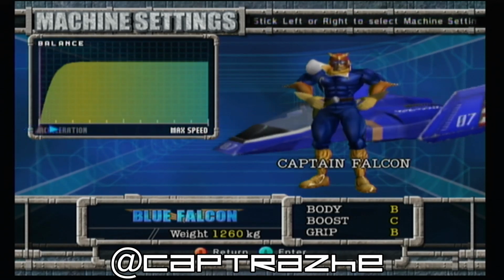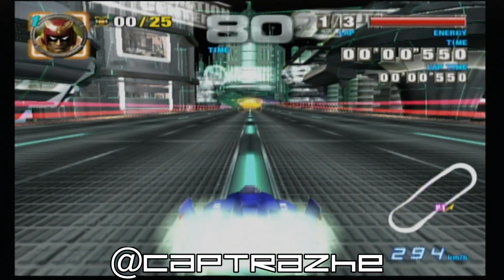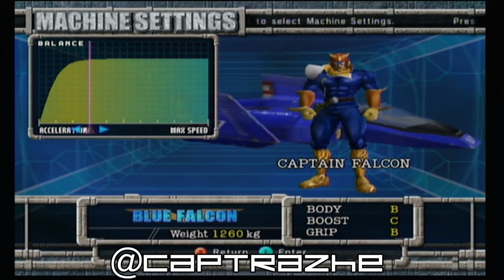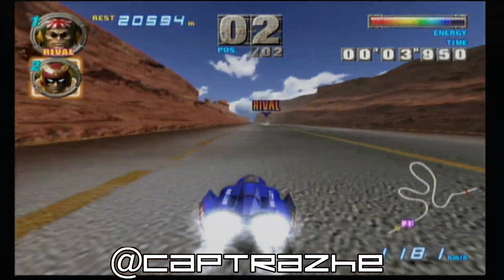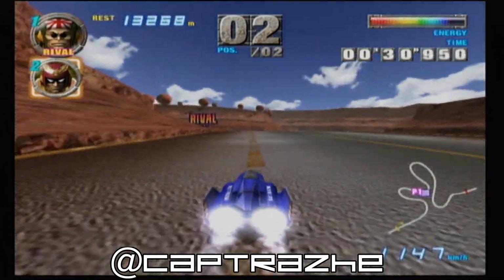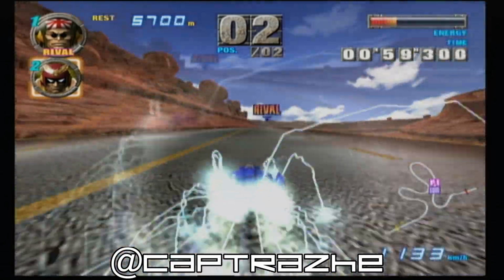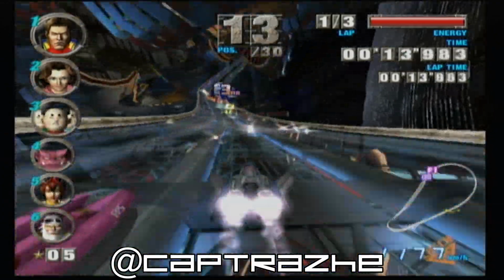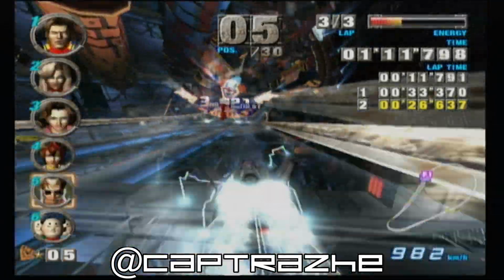THE PREMIER FUTUISTIC RACING GAME - F Zero GX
...If only I was good at it!
Released in 2003, we obtained the fastest racing game around. Beautiful graphics, insane speeds, Captain Falcon, it had it all! Sure is a shame that Nintendo made only 2D racing games for the series afterwards!
For my 200 subscribers, I bought myself a nice little converter so I can play my old SD games the way they were meant to, smooth, and cleanish, the way its meant to be! Let's play ourselves some good old F-Zero GX on the GameCube, and hope I don't embarrass myself in front of my peers!

Also I recorded this before all the F Zero announcements for 99 and NSO, so you're welcome for making them magically appear!